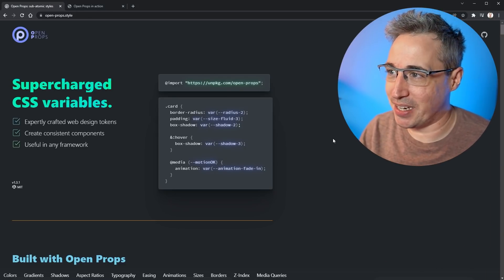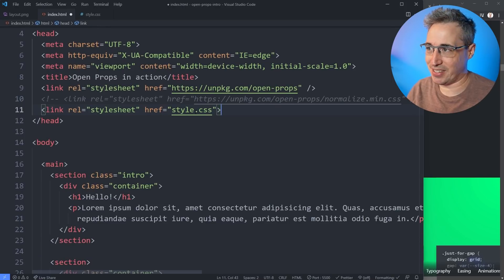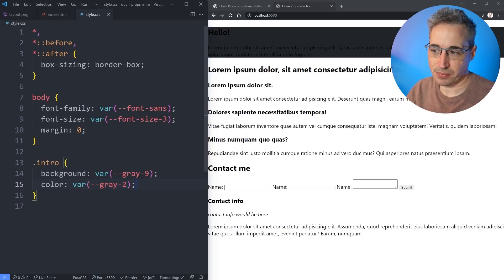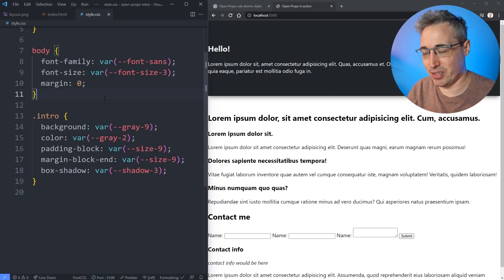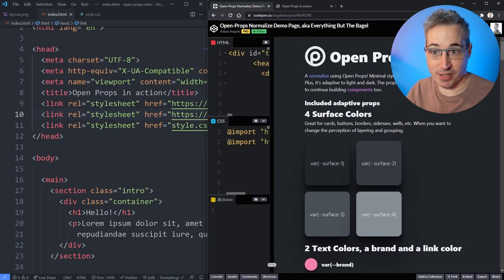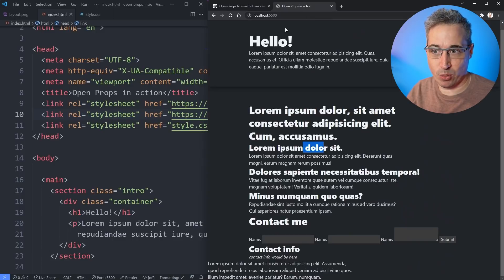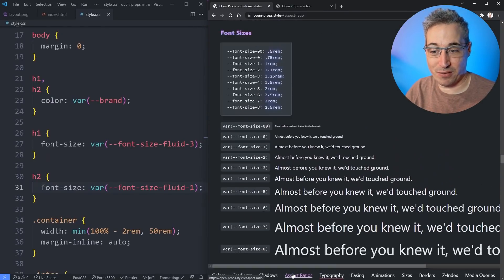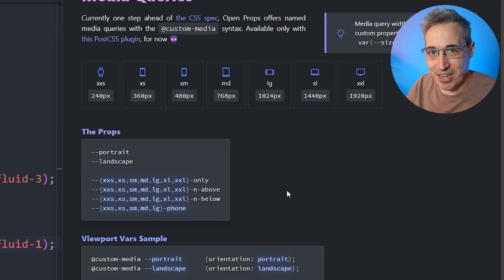Supercharge your CSS with Open Props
⌚ Timestamps
00:00 - Introduction
00:52 - What is Open Props?
01:50 - Getting started with Open Props
07:26 - What it doesn't have what you need
10:31 - Normalize
12:11 - light and dark mode
14:42 - Customizing the properties
17:14 - Open Props Typography
18:53 - Other cool things
19:20 - Media Queries